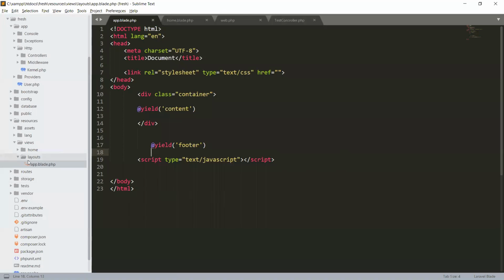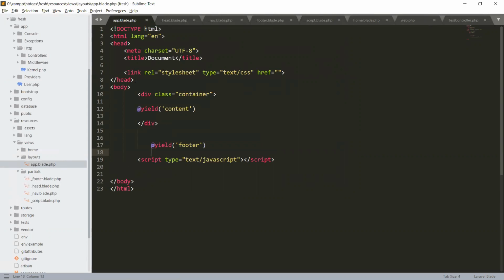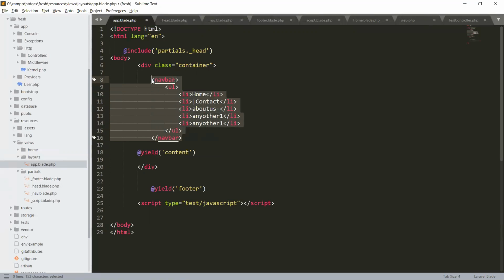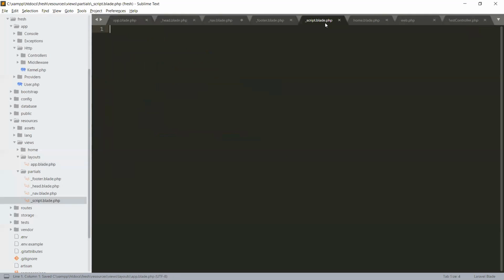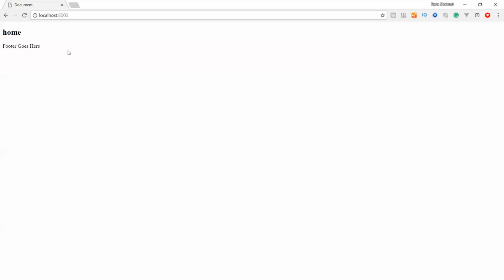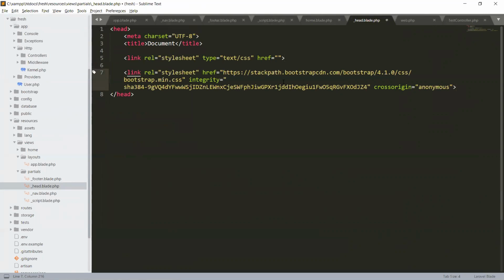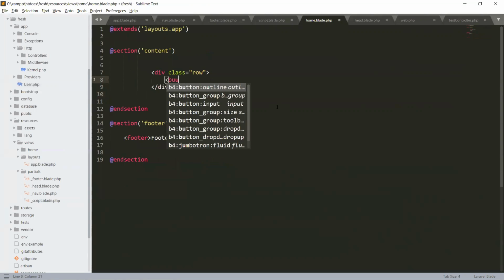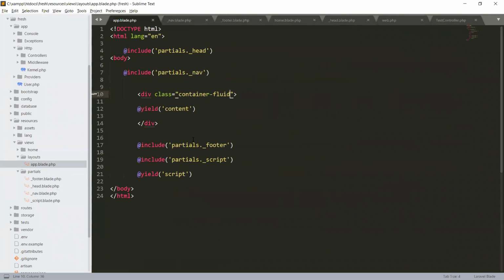views advance template